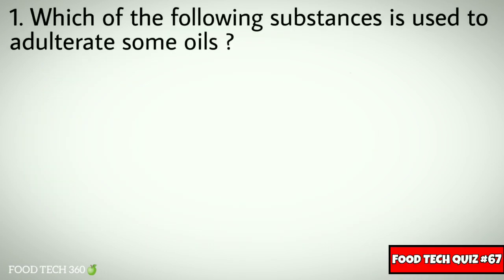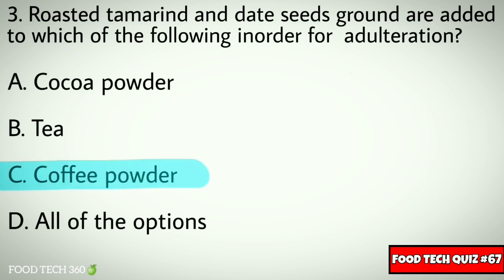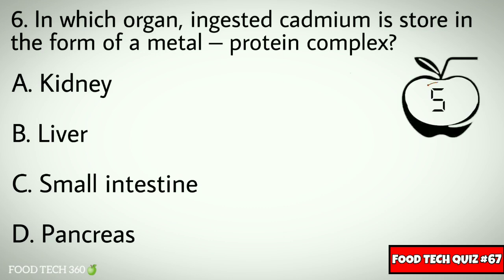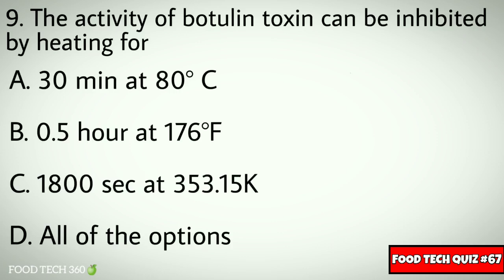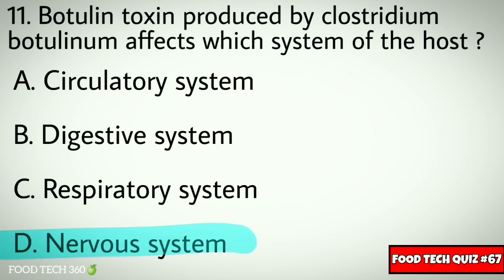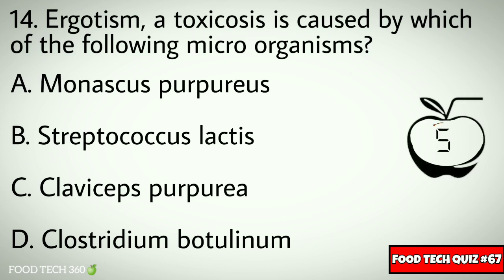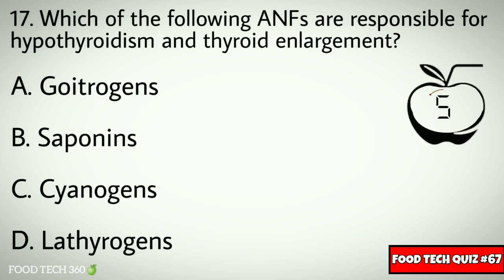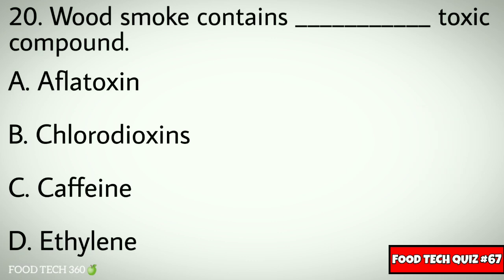Food Adulterants & their effects in Human health - Important MCQs | FSSAI CFSO & TO | TN FSO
This video consist of 20 Important MCQs on the Topic : "Food Adulterants & it's effects in Human health".

These MCQs will be helpful for all the competitive exams like:
▪️FSSAI CFSO & TO
▪️TN FSO
▪️Other State FSO
▪️MSc. Food Technology Entrance
▪️GATE Food Technology
TN MRB FSO / CFSO & TO
Study materials in PDF format

Food Tech 360 Premium🏆(₹499)

▪️Topic wise Important MCQs (2000+ MCQs)

▪️7 FSO Previous year question paper - with answer key (CFSO, Kerala, APPSC, Manipur, Gujarat, Punjab)

▪️Reference books in PDF (Covered all major topics as per the syllabus)

▪️Short Notes (Not for all the topics, but for all major topics)

▪️Reference books & Notes will be shared via Telegram channel, only for Premium🏆 memebers

▪️MCQs & Question papers shared as PDF via Mail

⭕No Videos
⭕No Test series
⭕No Online Coaching classes
⭕No General aptitude & Computer literacy part